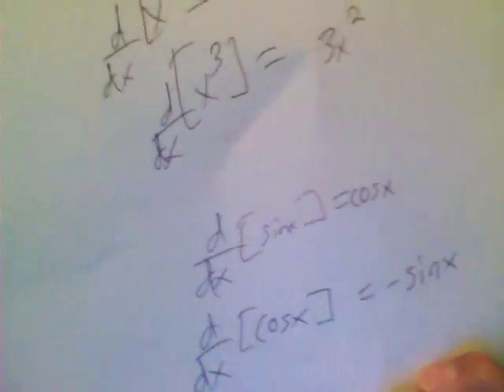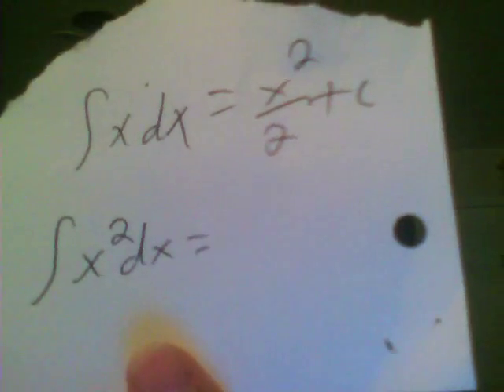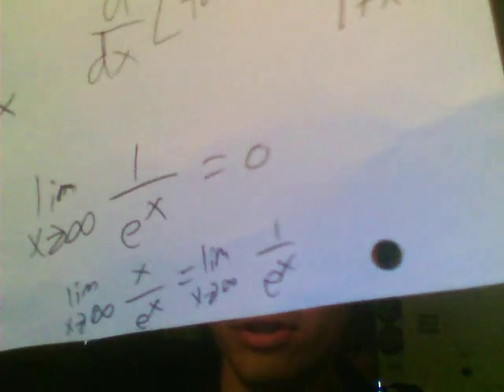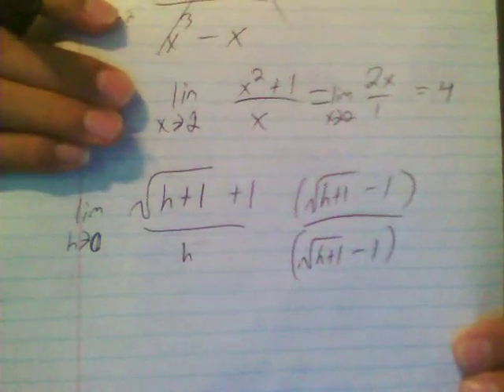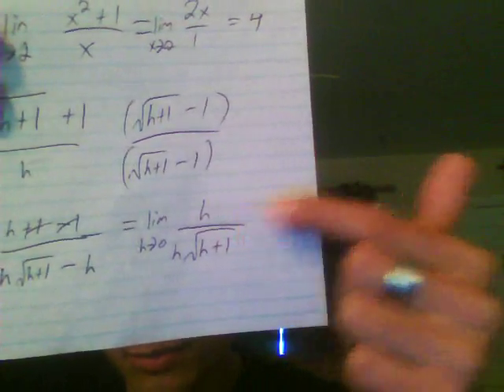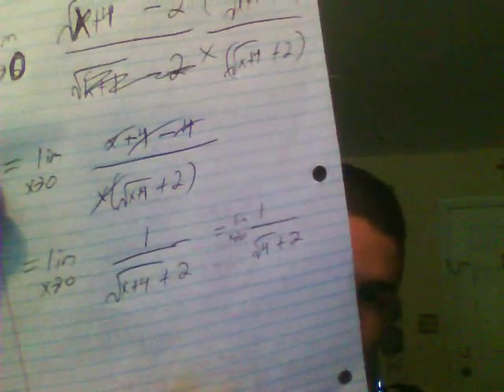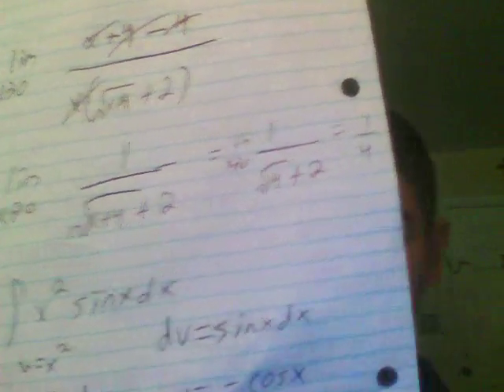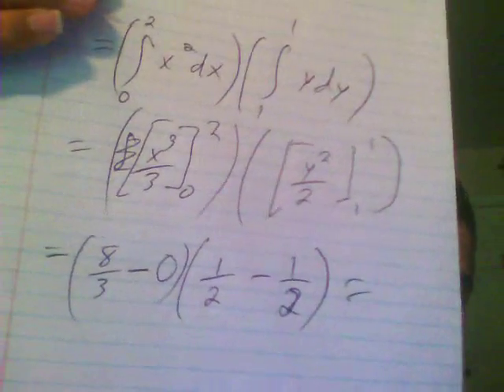Basic Calculus 1,2, and 3 (NOT FOR EXPERTS)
If you need help with calc. check out professor leanord on youtube. Also check out geniusthemovie.com when you have time for a free documentary about John Lennon